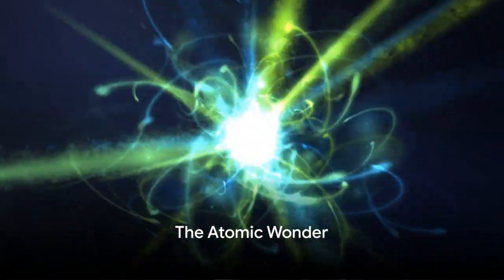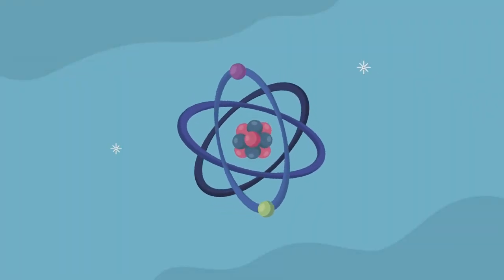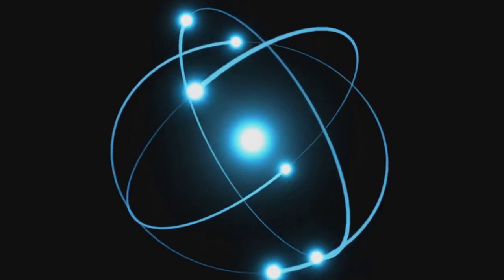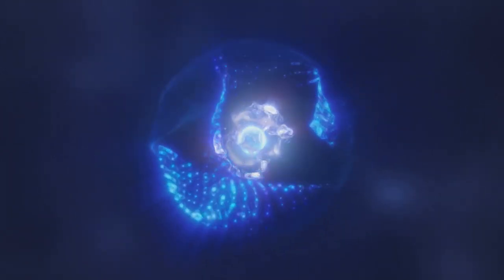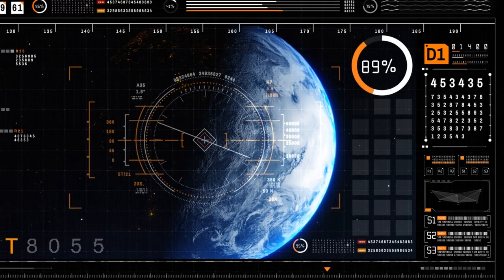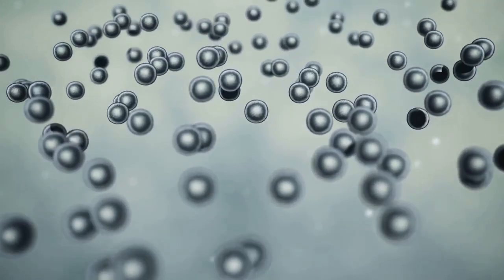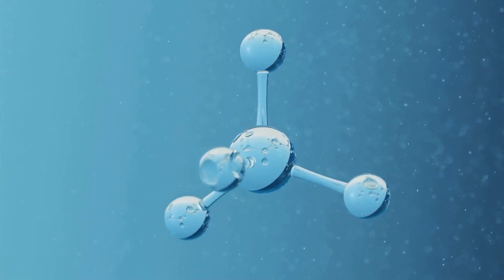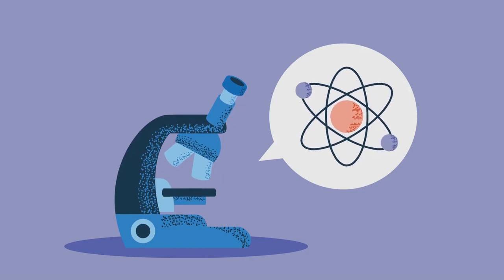What is an Atom and a Molecule? Grade 7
What is an Atom and a Molecule? Grade 7, Grade 6 and Grade 8:
Ever wondered what's smaller than a grain of sand, a drop of water, even a speck of dust? It's the incredible world of atoms, the tiny building blocks of everything!

OUTLINE:
00:00:00 The Atomic Wonder
00:00:56 The Inner Circle – Protons, Neutrons, and Electrons
00:02:05 Seeing the Invisible
00:02:59 Building Blocks of the Universe
00:03:36 From Atoms to Molecules
00:04:09 The Magic of Science

Join Learn with Miral on a mind-blowing adventure as we explore the inside story of atoms, meet their tiny citizens like protons, neutrons, and electrons, and discover how they join hands to create the world around us. From water molecules to sugar and everything in between, get ready to unlock the secrets of the unseen universe and witness the magic of science right under your feet!